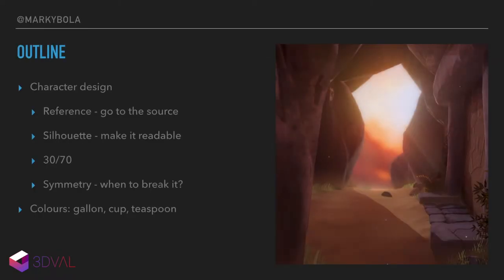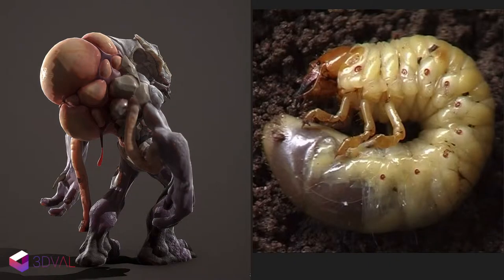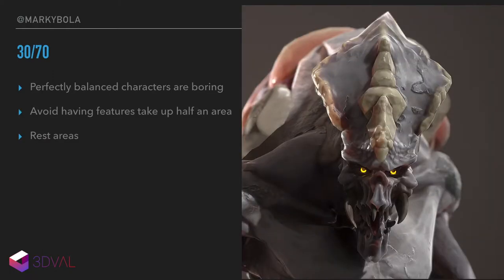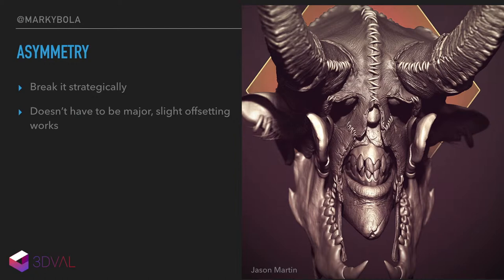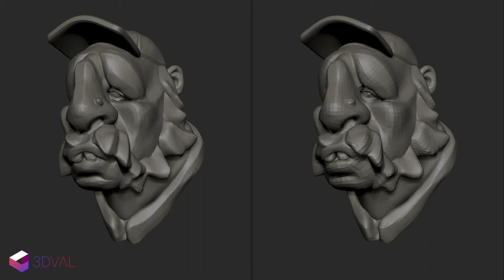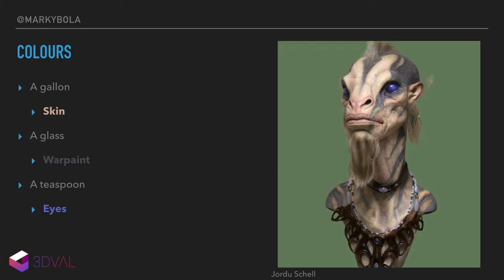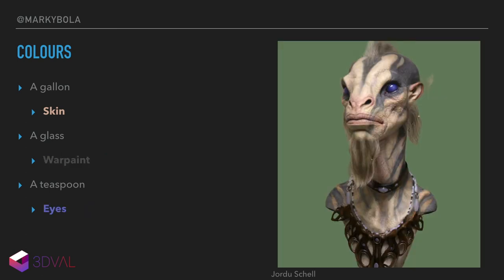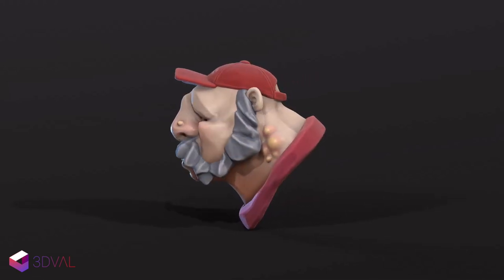Character design fundamentals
An informal discussion I gave at 3DVAL on character design